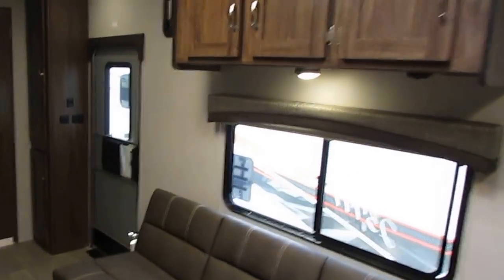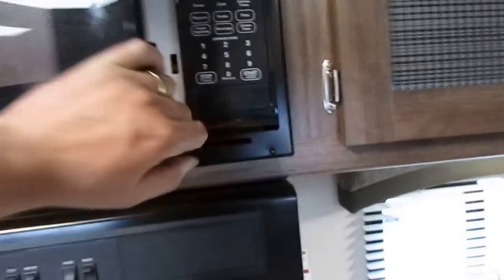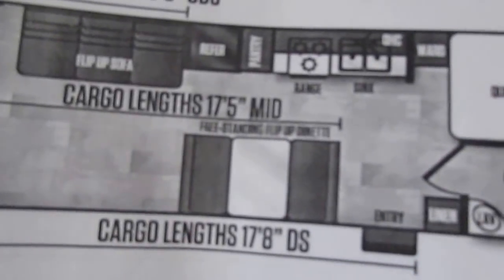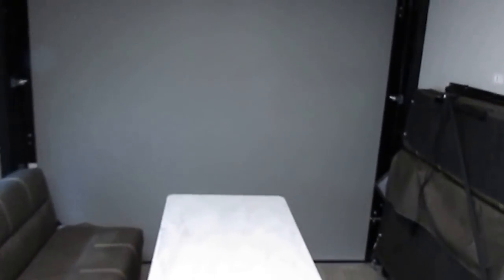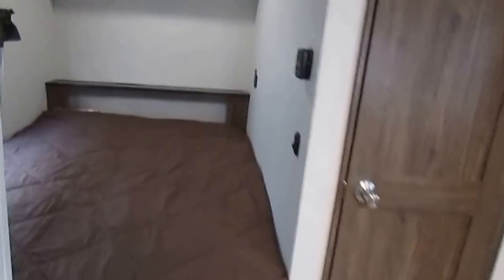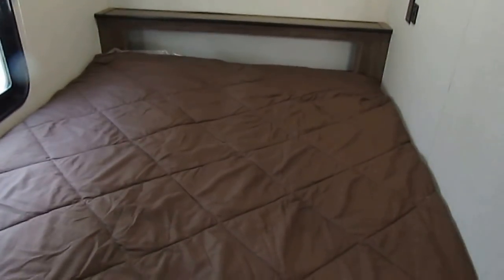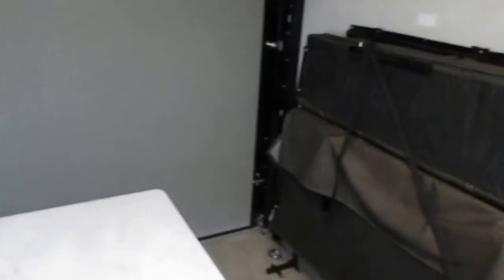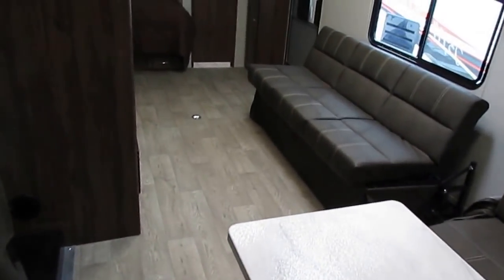SOLD! 2018 Work and Play LE 25 CB New Toy Hauler, Seamless Metal Roof , $23,777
Year: 2018 (New)

Make: Forest River

Model : Work and Play LE

Model Number : 25 CB

Length : 30 ft.

Weight (UVW) : 6595 pounds

Awning: Power Patio Awning

Furnace : 1

Air Conditioners : 1

Cargo Capacity : 4,600

Sofas : 3 x  Leather Sleeper Sofa

Table Style : Removable

Water Heater : 6 Gal. Quick Recovery (LP or Electric)

Master Bedroom Bed Size : Queen

 Only  $23,777 which is haggle free / firm (no matter if you pay cash, finance and or trade) with no extra fee's Includes a 1 Year Forest River warranty ,  PDI inspection by our RV Techs , Walk Thru / Demo , starter kit , Temp Tag ,a year of free camping and more .Will Trade . We offer discount nationwide delivery (we have sold RV's to all 50 states, Canada, Europe, and even Australia so you are never too far away for us to save you money on a pre-owned RV) . We have some great financing with approved credit and down payment . Parkway RV Center also does not charge any doc fee, no prep fee, no tag / title fee, etc. Don't fall for the big RV dealer fee scam. All those Fee's are 100 % dealer profit !!

Important Information About Our Online Inventory : We have made every effort to ensure accuracy in the information provided. Specifications, equipment, technical data, photographs, video, and illustrations are based on information available at time of posting and are subject to change without notice. To receive or verify current product information, please contact the dealership All units are subject to prior sale and just because it is posted for sale online does not guarantee it is in stock or available for purchase. Please contact dealership to verify availability and make appointment before coming to look at RV in person . Parkway RV Center Inc. is not responsible for typographical errors in price ,or errors in description, of year model, of condition, of a vehicle's listed equipment, accessories, price or warranties. Any and all differences must be addressed prior to the sale of this vehicle. The decision to sell an RV regardless of price or any other factor is solely determined by Parkway RV Center Inc